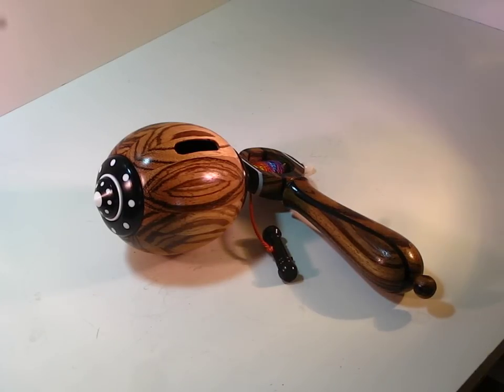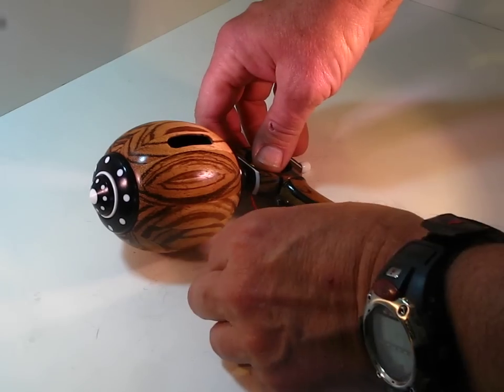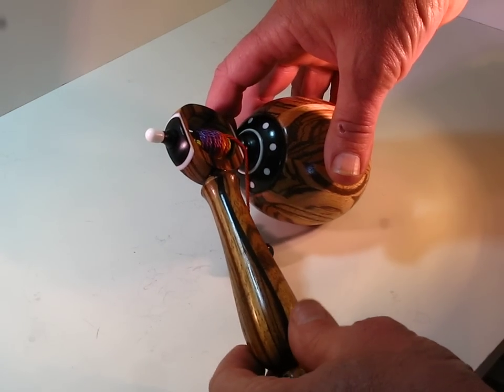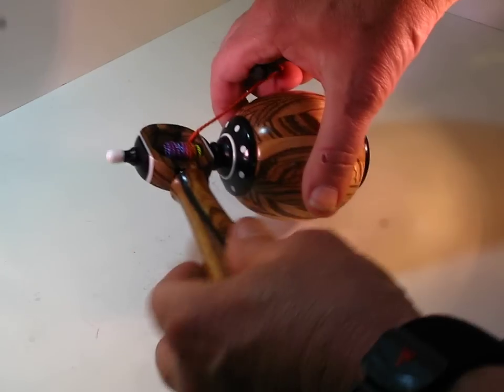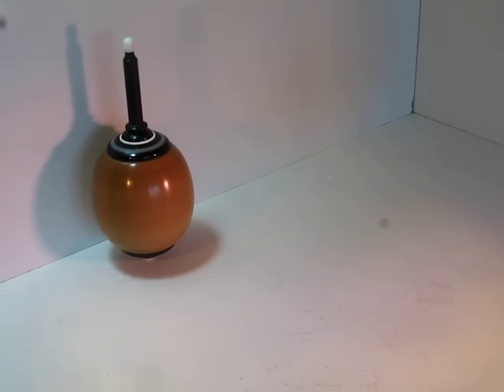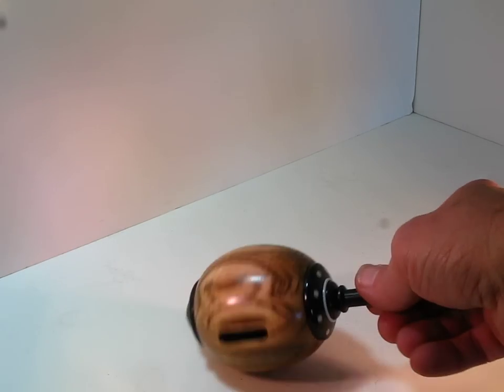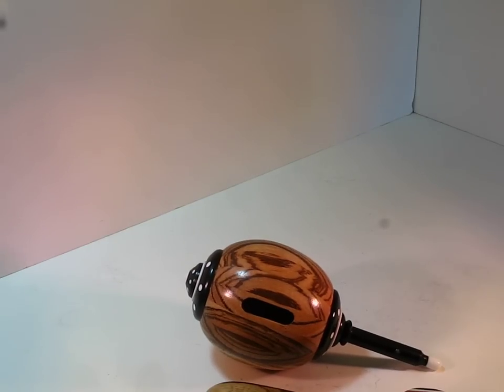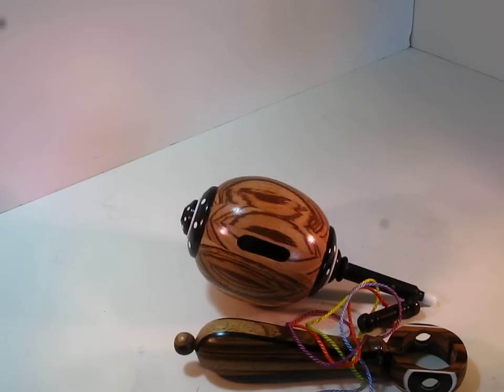Spinning top #124 - Whistling top